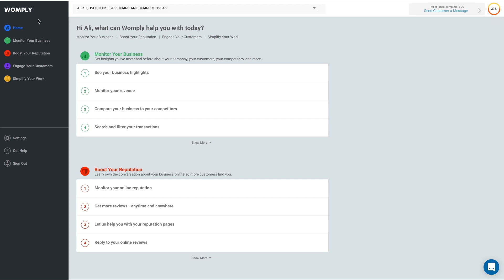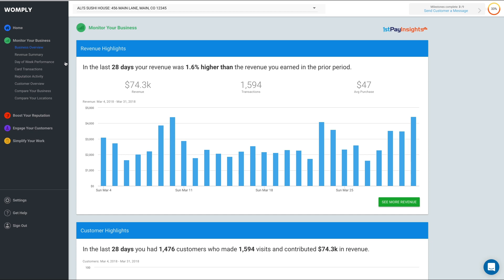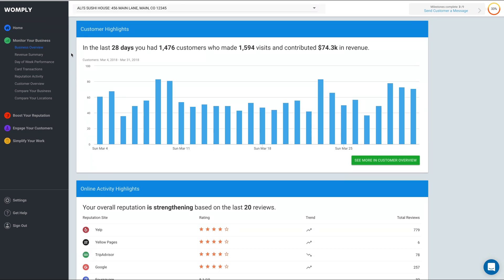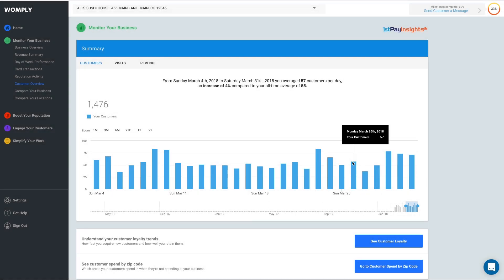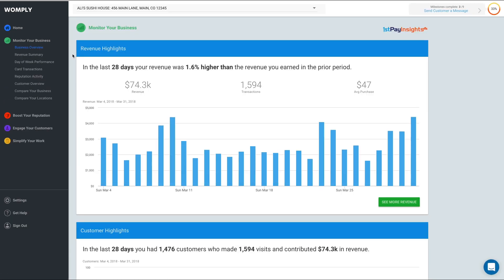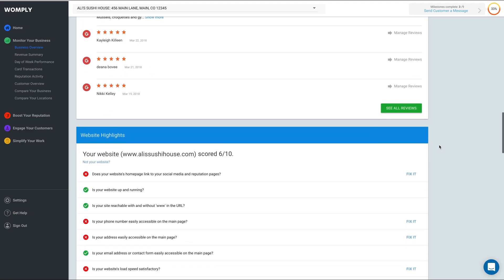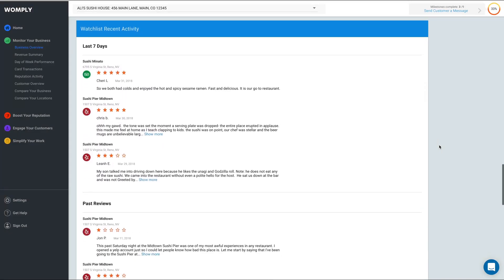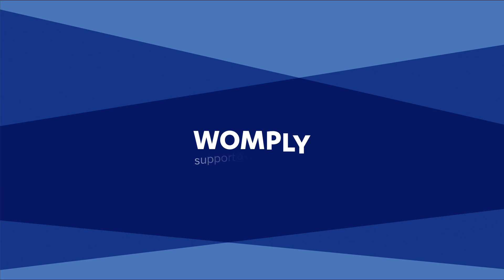Business Overview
This is a virtual walk through on how to use Business Overview in Womply.